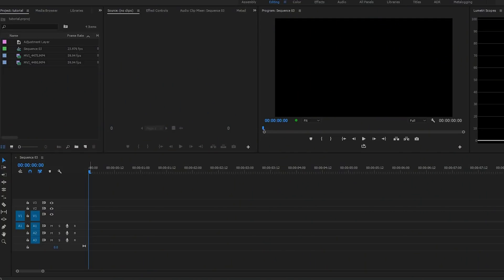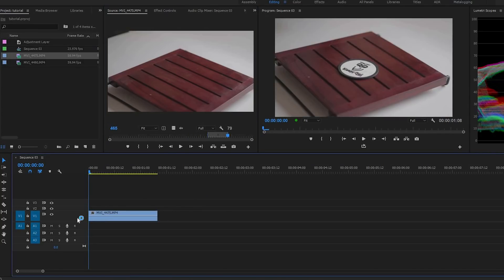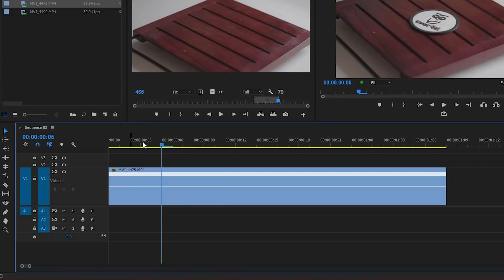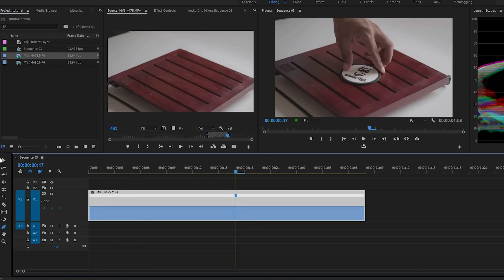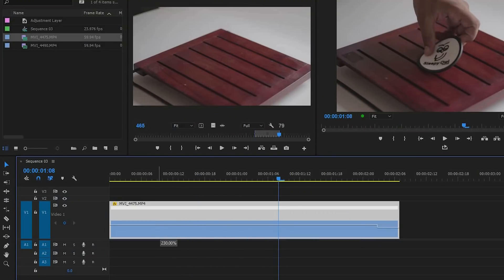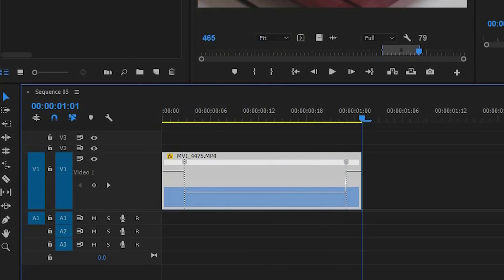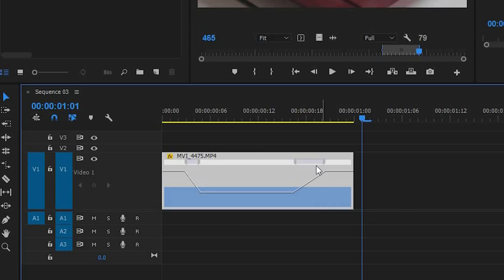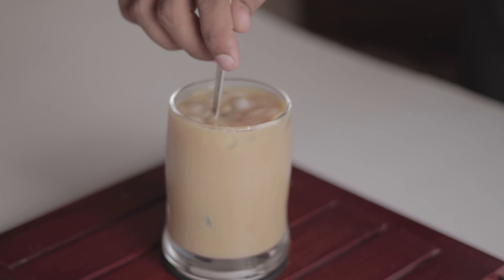SPEED RAMPING Transition - 3 Techniques you need to know!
Wondered how people do Speed Ramping Transitions in their Travel Videos and B roll? Then this Tutorial is just for you! (Premiere pro)

*STABILITY*

Zhiyun Crane 2
Zhiyun Crane V2
Manfrotto Befree Live Tripod
Joby Gorillapod

*CAMERA GEAR*
Sony 24-105 f2.8
Canon 50mm f1.8
Canon 24mm f2.8
Canon 700D

*AUDIO*
Rode VideoMic Pro+
Focusrite Scarlett 2i2
Rode NT1 Microphone
Rode smartlav+
Zoom H1 Recorder

*LIGHTING*
Yongnuo YN300 III
Yongnuo YN216

*EDITING ETC.*
OnePlus 5T
LG 29 inch ultrawide monitor
WD My Passport 2TB
ASUS ROG LAPTOP